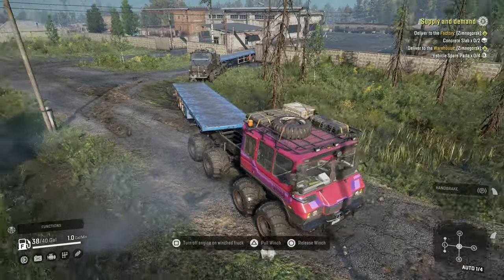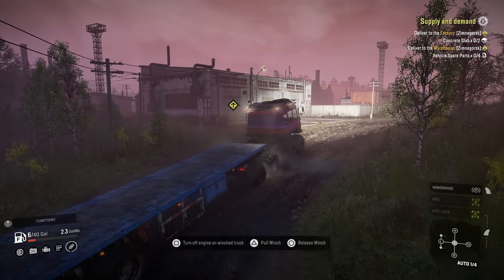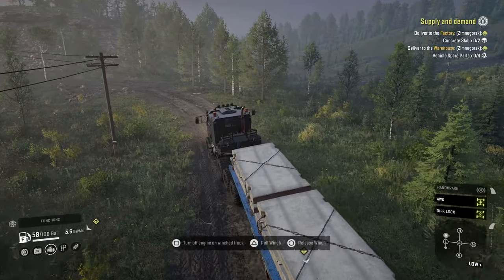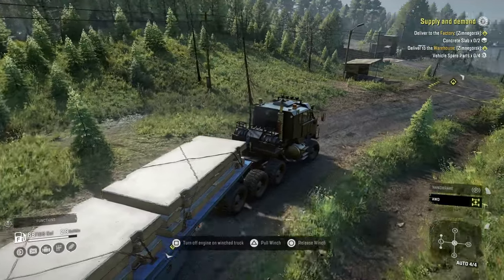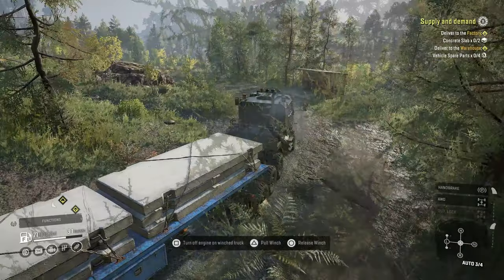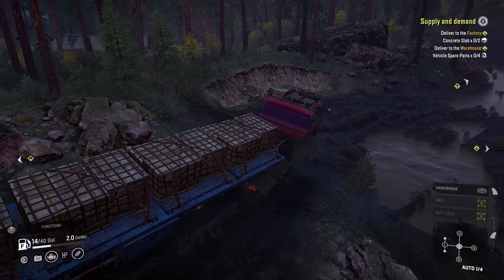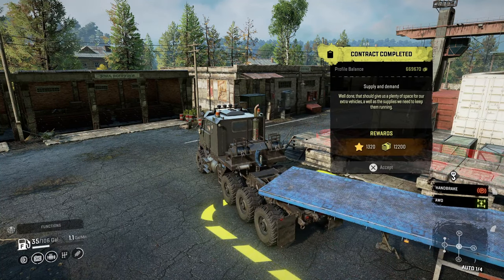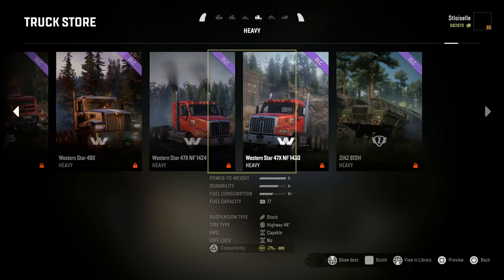Can we complete Supply and Demand before our time runs out? | SnowRunner | Taymyr | Ep 139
Chapters:
0:00 Intro
0:15 Supply and Demand
2:20 KRS Bandit
16:02 Derry Longhorn 4520
36:40 Quarry
42:37 Zimnegorsk
1:03:30 Vehicle Spare Parts
1:06:07 Concrete slabs dropped off
1:15:04 Whats our Next Missions Truck?